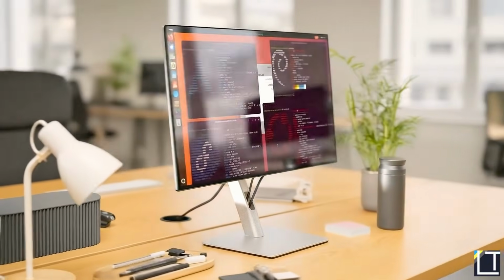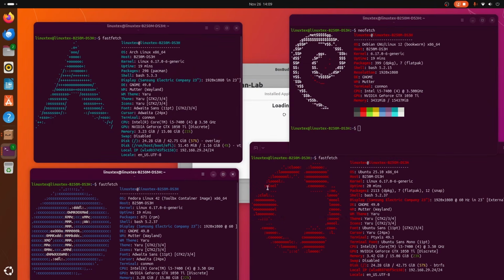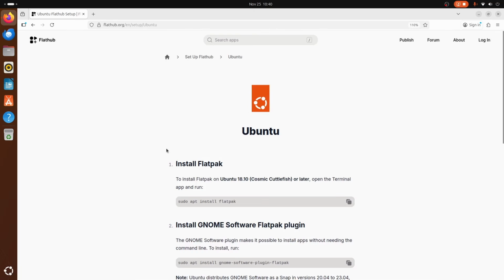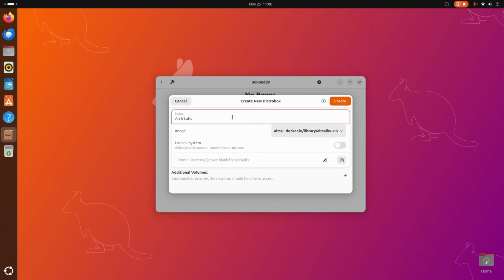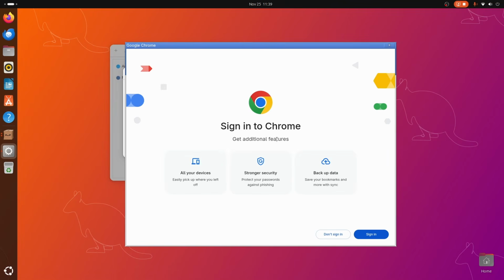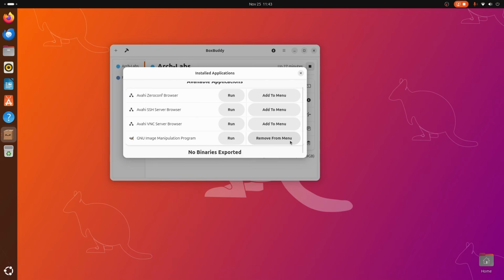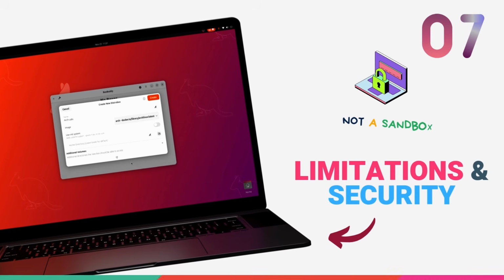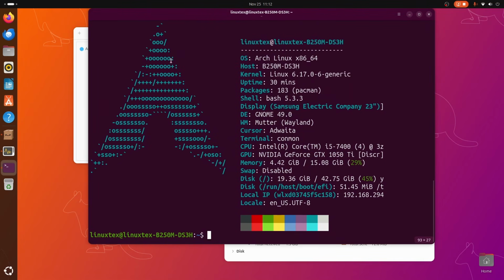I Installed the Arch User Repository on Ubuntu! (And IT WORKED)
Discover how to run ANY Linux app from ANY distro on your system using Distrobox + BoxBuddy! No VMs, no dual-booting, just pure native performance. Install Arch Linux apps on Ubuntu, access the AUR on Fedora, or run Debian packages on any distro—all with a beautiful GUI interface.

In this complete Distrobox tutorial, I'll show you how to set up multiple Linux distributions inside your main system, install apps from different package managers (apt, dnf, pacman, AUR), and export them to your system menu like native applications. Perfect for developers, immutable distro users (Fedora Silverblue, Bazzite, openSUSE Aeon), and anyone tired of Linux software fragmentation.

🔥What You'll Learn:
✅ How to install Distrobox + BoxBuddy on ANY Linux distro
✅ Run Arch, Fedora, Ubuntu, Debian simultaneously
✅ Install apps using GUI (BoxBuddy) or terminal
✅ Export containerized apps to your system menu
✅ Get AUR access on Ubuntu, Fedora, or any distro
✅ Install .rpm files on Debian-based systems & vice versa
✅ Perfect setup for immutable distros (Silverblue, Bazzite, Steam Deck)
✅ GPU acceleration & near-native performance
✅ Distrobox vs Virtual Machines explained

💻 Commands :

- Ubuntu/Debian:
sudo apt install distrobox podman

- Fedora:
sudo dnf install distrobox podman

- Arch:
sudo pacman -S distrobox podman

flatpak install flathub io.github.dvlv.boxbuddyrs

- BoxBuddy permissions:
flatpak override --user io.github.dvlv.boxbuddyrs --filesystem=host

🎓 Master Linux Faster:
Want to go from Linux beginner to power user? Check out my course Linux Mastery Express - designed to take you from zero to hero in the shortest time possible: [YOUR COURSE LINK]

🎯 Perfect For
- Linux developers managing multiple environments
- Immutable distro users (Fedora Silverblue, Bazzite, Steam Deck, openSUSE Aeon)
- Users wanting AUR access on non-Arch distros
- Anyone dealing with Linux package fragmentation
- Gamers needing specific library versions
- System administrators testing across distributions

👍 Like this video if Distrobox changes your Linux workflow

💬 Comment your use case below - what containers will YOU run?